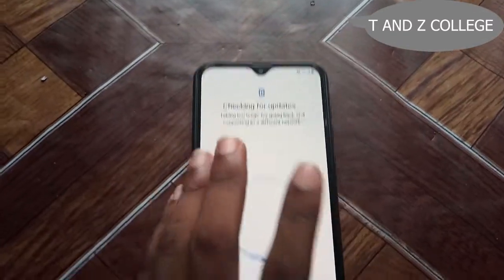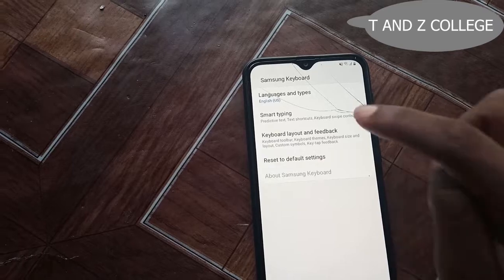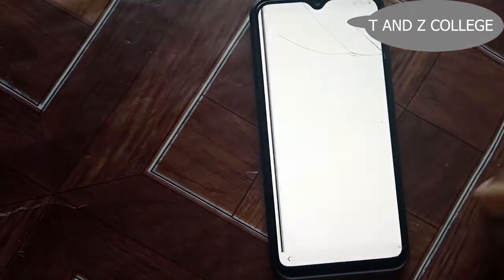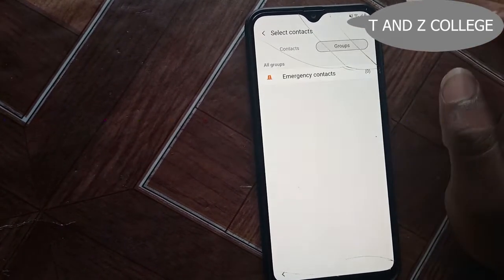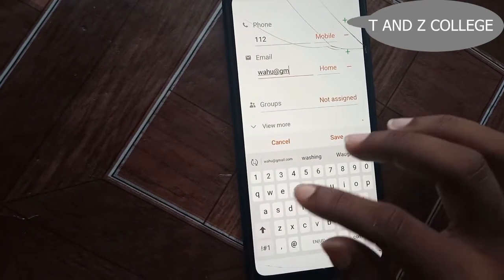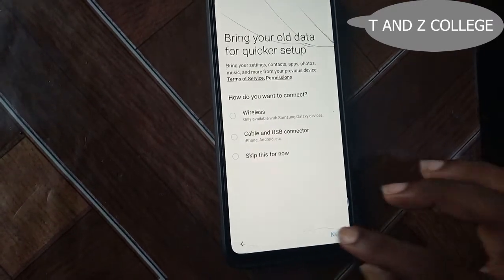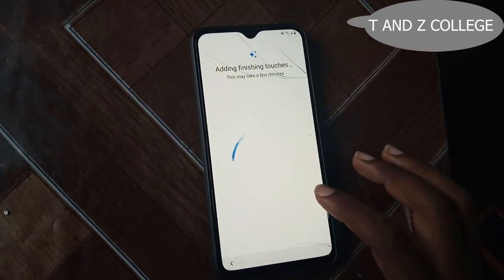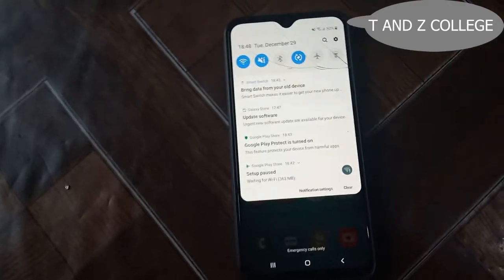FRP BYPASS SAMSUNG A20,A30 &A50 WITHOUT PC OR SIMCARD